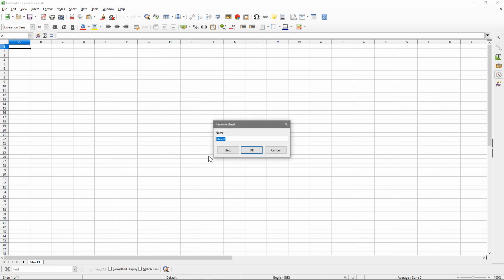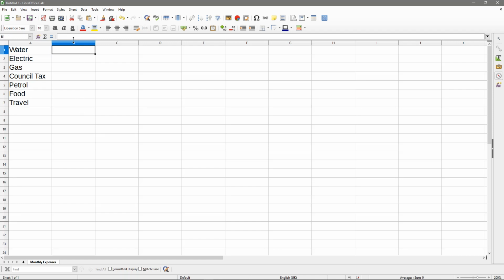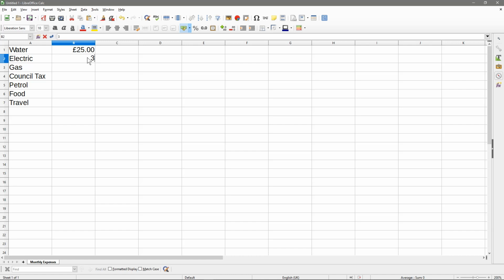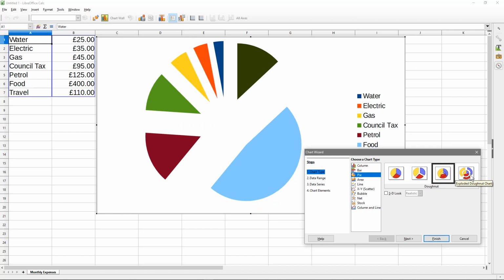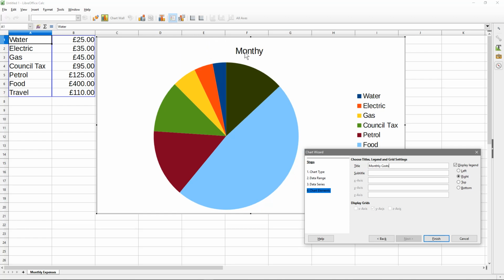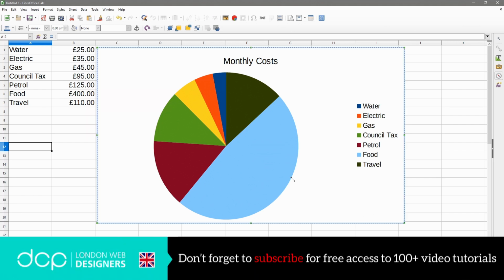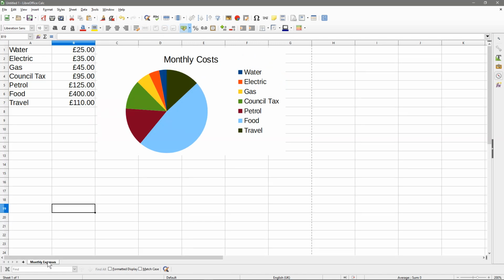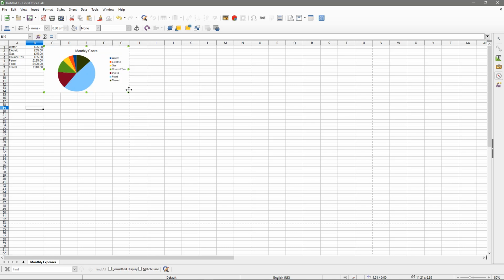Libreoffice Pie Chart Tutorial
In this video tutorial, I will show you how to create a pie chart using Libre Office 6 Calc. Pie charts can be useful when you want to convey information in a visual format.  Libre Office 6 Calc is similar to Microsoft Office Excel. The  Calc software gives you free access to a spreadsheet application which can be used for both personal and business financial actives.